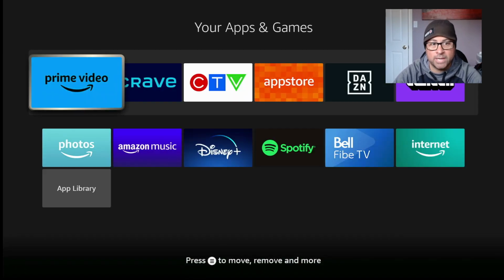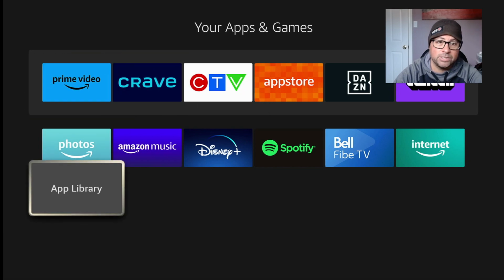Change Profiles for Amazon Firestick